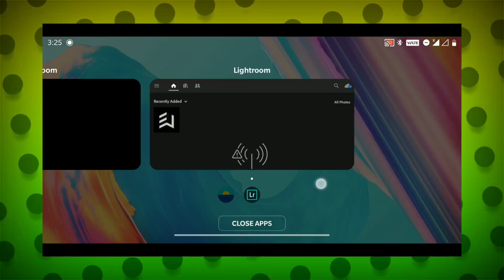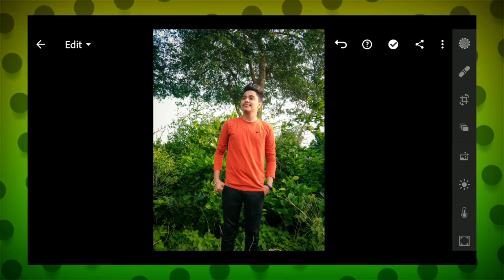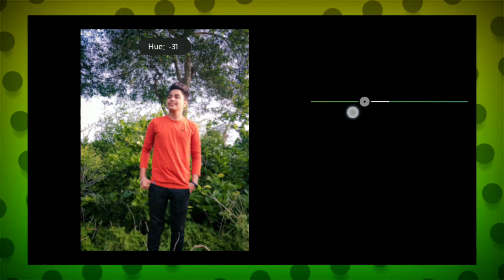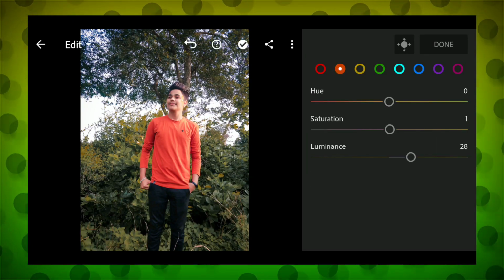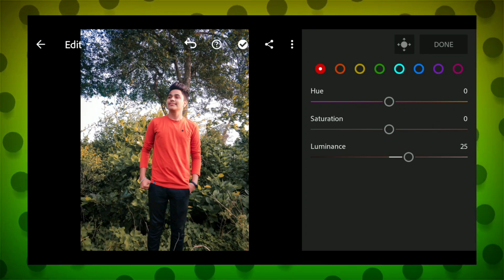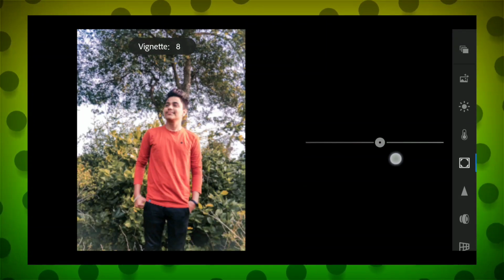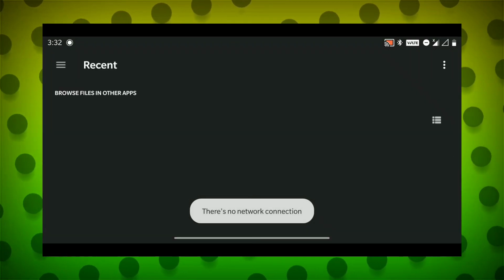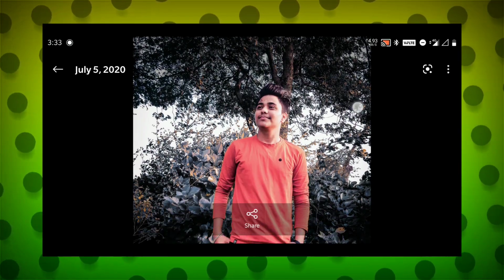PHOTO EDITING | LIGHTROOM | C/B EDITING | ON ANDROID | 3 STEPS ONLY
Wassup my bro'zz , if you like my today'z video than give it a thumbs up 👍 and don't forget to subscribe to my channel and also click the notification bell so your phone gets a notification whenever I upload a new video .

» Useful LINKS :-

IF YOU HAVE NOT FOLLOWED US ON INSTAGRAM {IG} FOLLOW NOW

› PHOTO EDIT = 30 rs.
› 1 thumbnail = 80 rs.
› Full revamp ( logo , banner & watermark ) = 700 rs.
› Intro = 350 rs.
› Outro = 250 rs.
 › Overlay :- 250 rs.
 › Custom logo :- It depends

Payment accepted through :- Paytm and google pay

» This is Adarsh

» Signing out

» Bye

This channel DOSE NOT promote or encourage  Any illegal
activities, all contents provided by This Channel is ment for EDUCATIONAL PURPOUS only.

statute that might otherwise be infringing. Non-profit, educational or personal